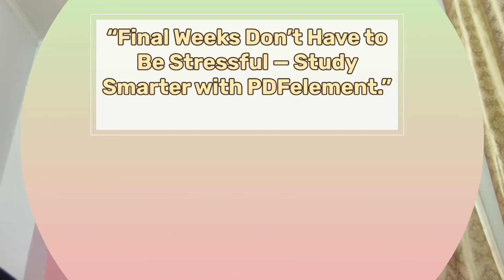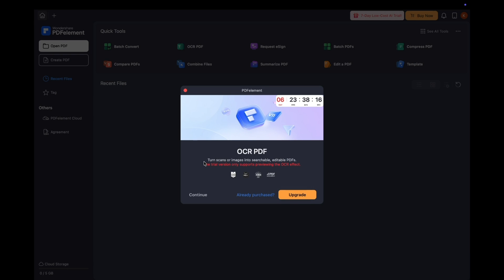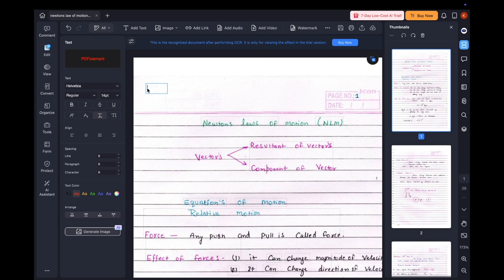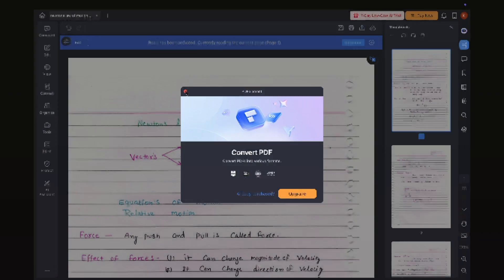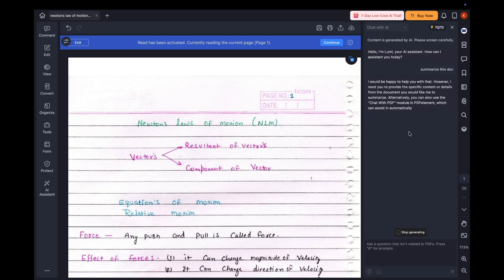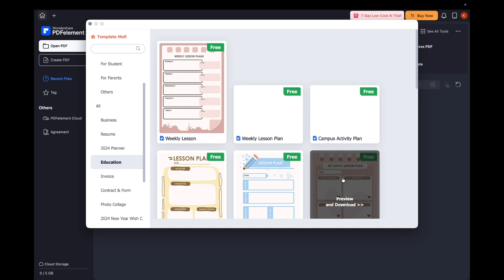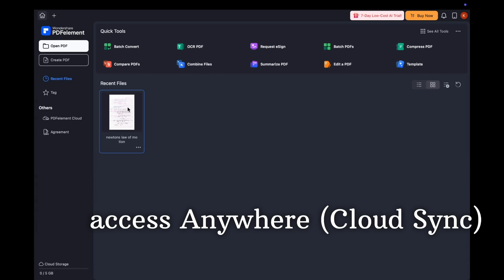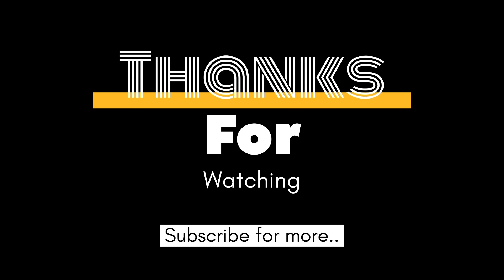Must have study tool in 2025 : packed with AI and editing power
Discover the ultimate study tool of 2025, packed with cutting-edge AI and editing features designed to revolutionize your learning experience. In this video, we explore the best study tool available, highlighting their unique features, benefits, and how they can enhance your productivity and understanding of complex subjects. From AI-powered note-taking to advanced editing capabilities, we dive into what makes PDFelement stand out and how you can leverage them to achieve academic success. Whether you're a student looking to improve your grades or an educator seeking to enhance your teaching methods, this video provides an in-depth look at the top study tools of 2025, helping you make an informed decision about which one is best for you. Stay ahead of the curve with the latest technology and learn how to maximize your study sessions with the best tools available.

00:00 intro
00:57 how to download pdf element
01:14 digitize everything OCR
02:44 AI summerise
03:15 templates
03:51 access anywhere